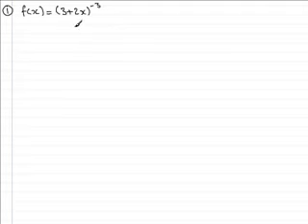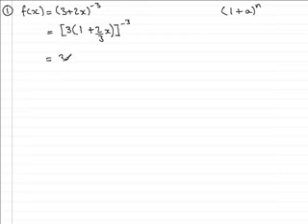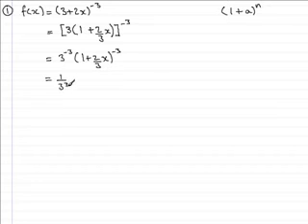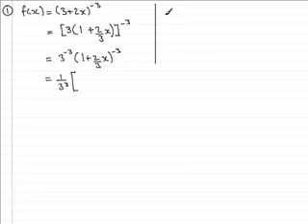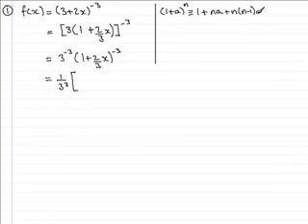Edexcel C4 June 2007 Question 1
Worked solution from examsolutions covering this question on the binomial expansion.